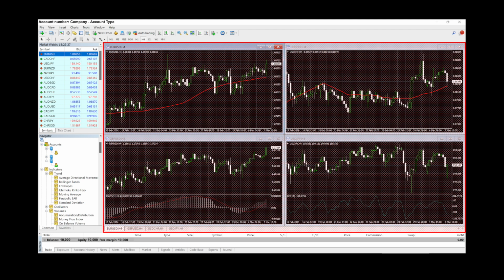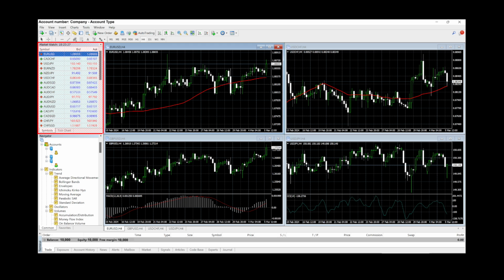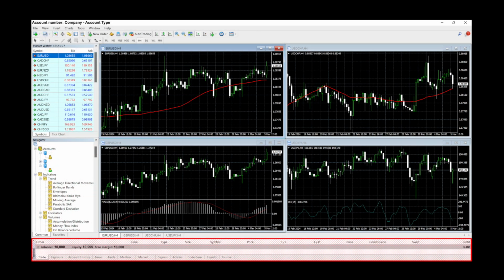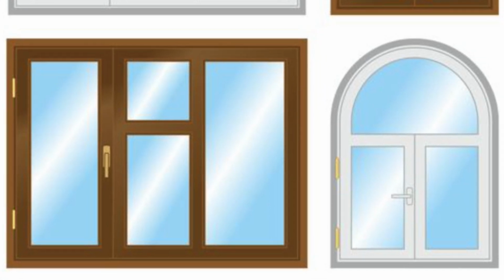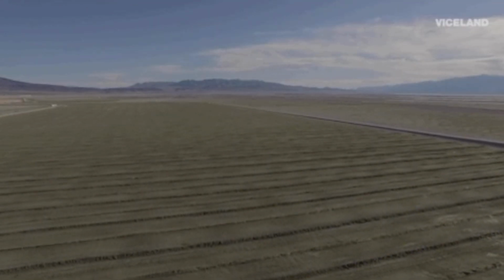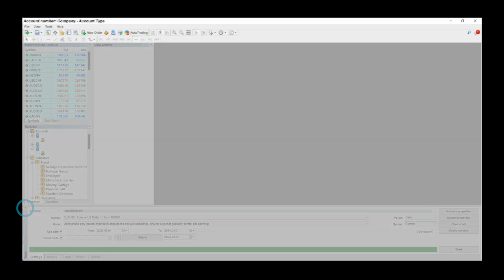How to use MetaTrader 4; Lesson 1 — Default Screen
Welcome back to Lesson 1 — The Default Screen.  In this lesson, you’ll explore and learn about the various areas of the MetaTrader 4 platform.  Associated links are below for your convenience.

Link to the Indicator library, where you can find profiled indicators (for free!):